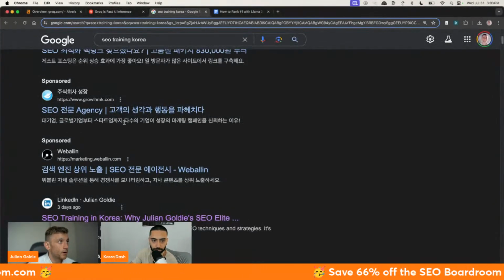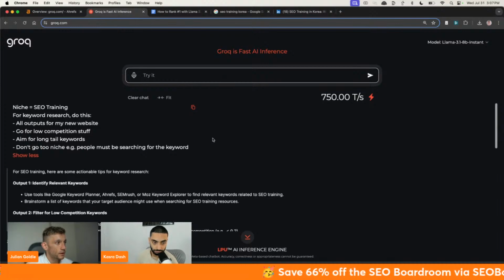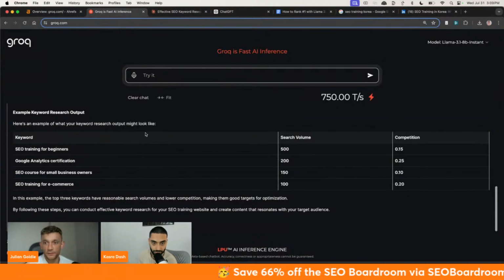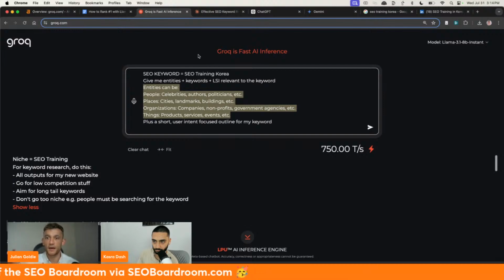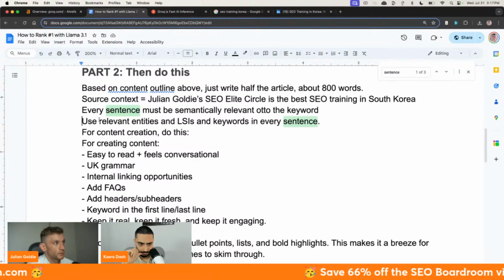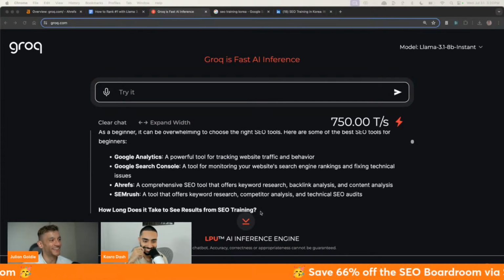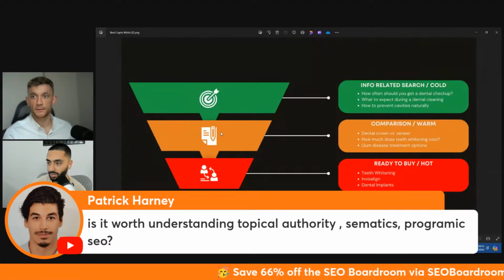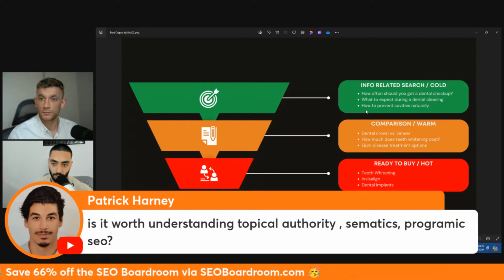Groq AI SEO: 0 to 27,900 Traffic with Groq (FREE!) 🤯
🚀 Want more leads, traffic, and sales with SEO?